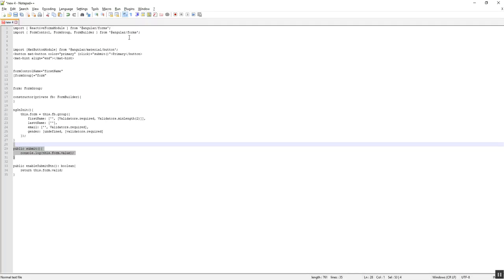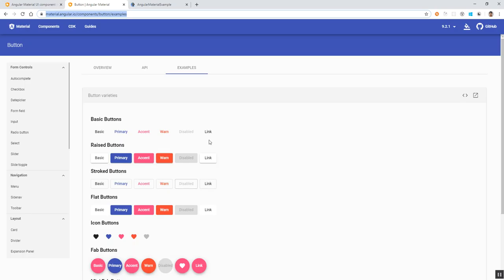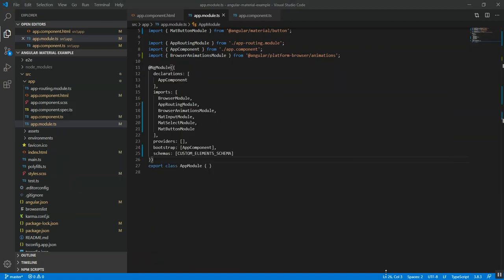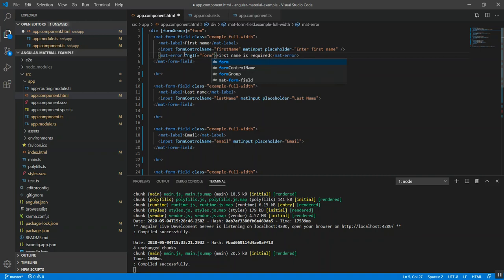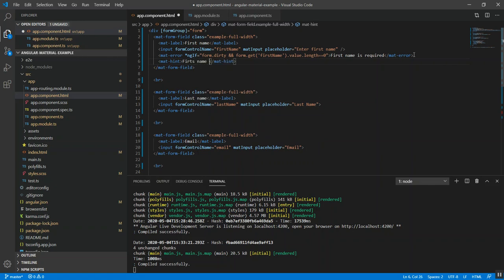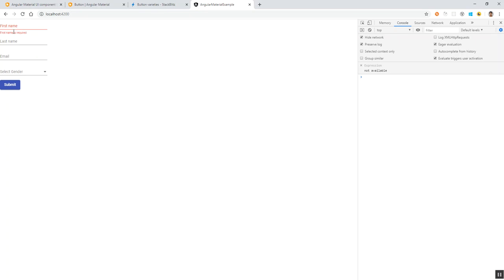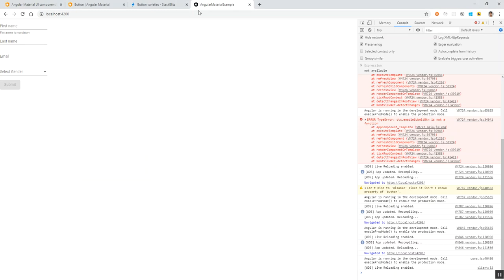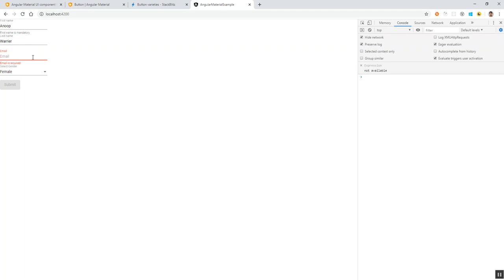Material button, mat-error and mat-hint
This video will teach how to use mat-button and also explain about mat-hint and mat-error. This video will also give you an understanding of Reactive forms in Angular.